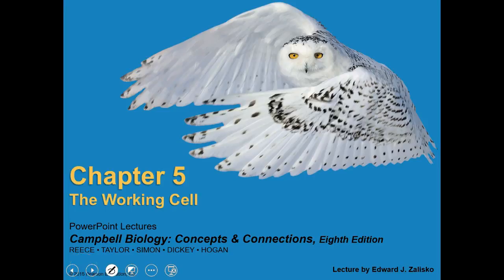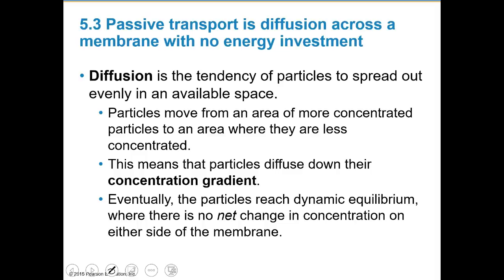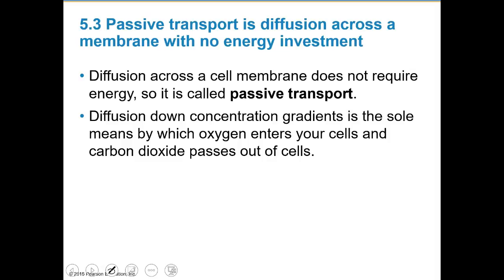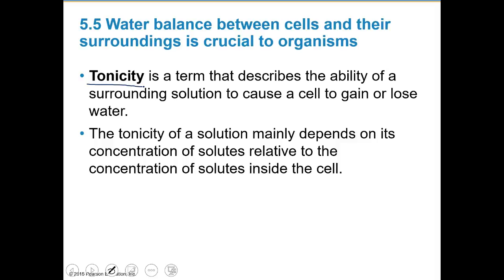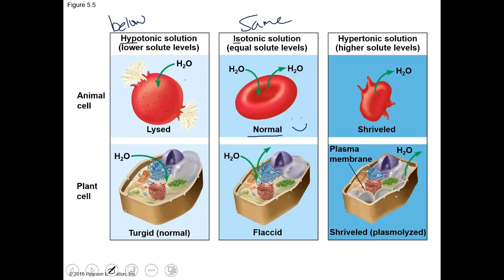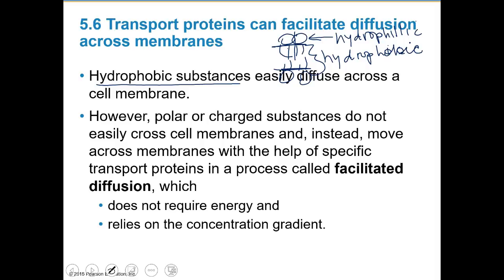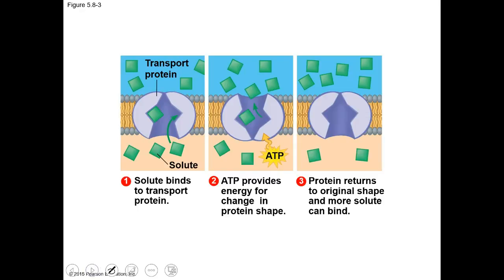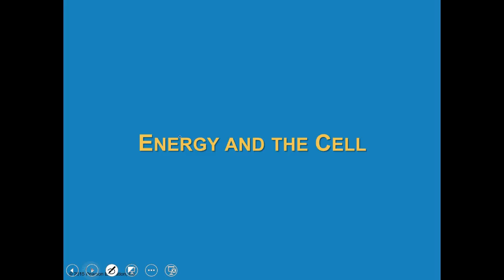BIOL 1408 - Ch 5.1 - 5.9 - 9/19/16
Membrane structure and function